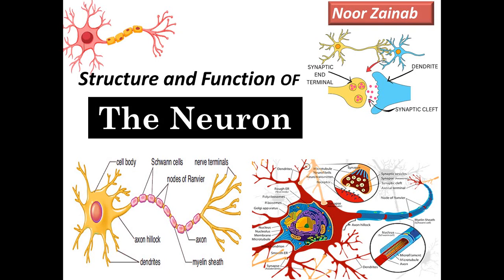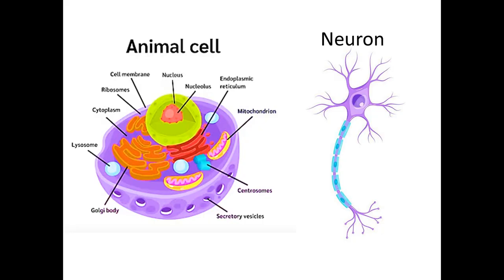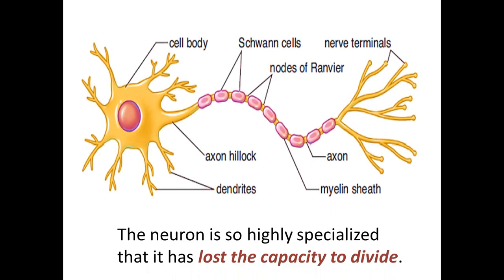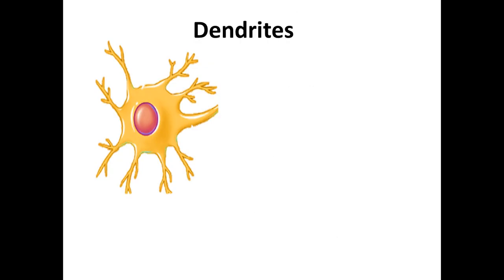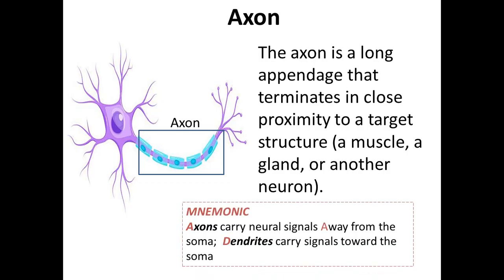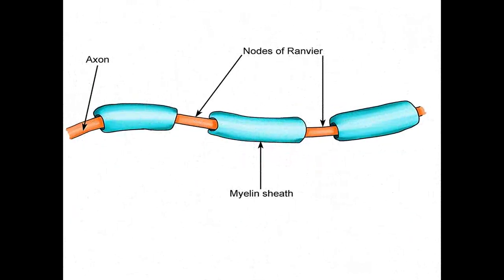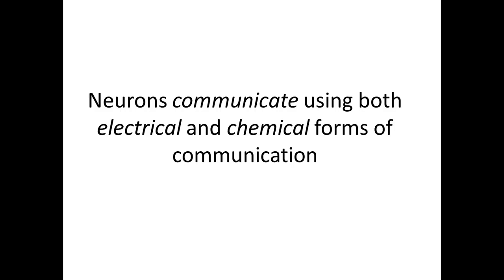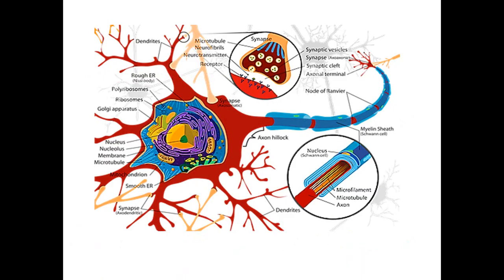The Neuron or Nerve Cell | Structure & Function of Neuron & Glial cells | Neural Communication | Bio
(  Structure of Neurons)
-Cell Body (Soma): Contains the nucleus and organelles; integrates signals.
-Dendrites: Branch-like structures that receive signals from other neurons.
-Axon: Long, thin projection that transmits electrical impulses away from the cell body.
-Axon Terminals: End points of the axon where neurotransmitters are released
 ( Neural Communication)
1-Electrical Signals: Neurons communicate through action potentials.
2-Chemical Signals: Neurotransmitters facilitate communication between neurons.
00:00-  Animal Cell and Neuron
2:00- Neuron
03:05-Cell Body
03:24- Dendrites
03:36- Axon Hillock
03:49- Axon
04:07- Myelin Sheath
05:25- Nodes of Ranvier
07:22- Nerve
07:32- Synapse
08:53- Neural Communication
10:04- Glial Cells
11:10- Label The Neuron